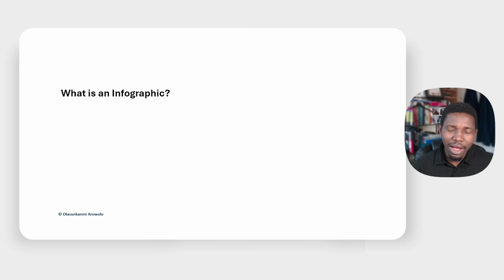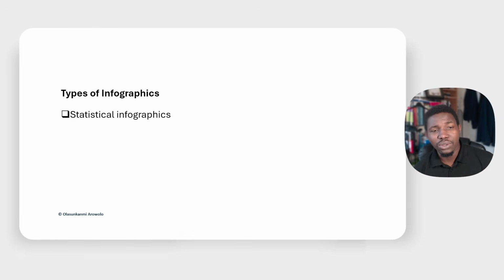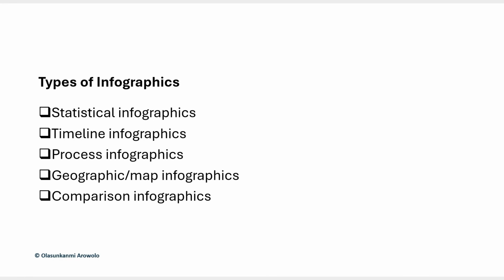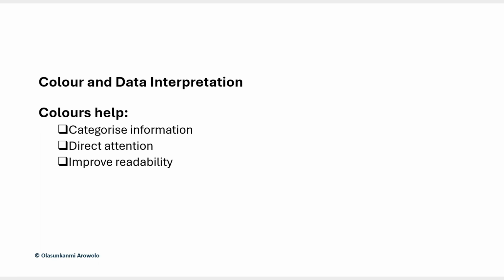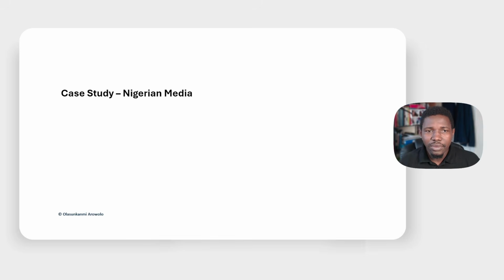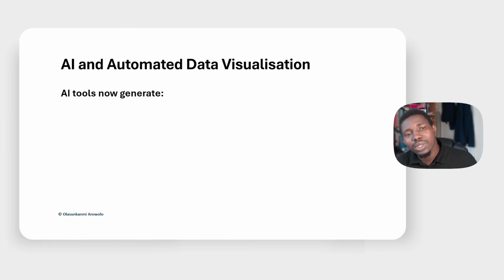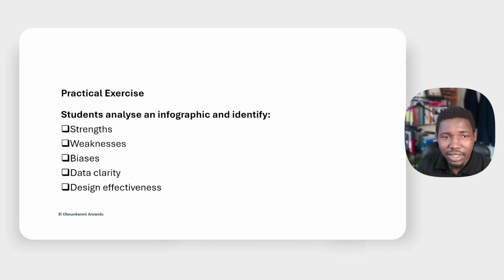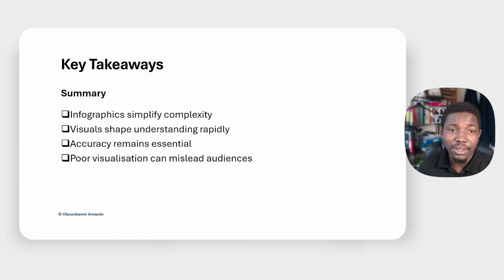Infographics Explained | Visualising Data in Journalism & Media Communication (MCM 202 Week 7)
Before the lecture begins:

Think about the last chart, map, or infographic you saw online.
• Did you immediately trust it?
• Was the information easy to understand?
• Could the design itself influence your interpretation?

*Description:*

*What's Inside:*
*Timestamps:*
00:00 ...

ℍ𝕖𝕣𝕖'𝕤 𝕒 𝕙𝕦𝕓 𝕥𝕙𝕒𝕥 𝕥𝕒𝕜𝕖𝕤 𝕪𝕠𝕦 𝕥𝕙𝕣𝕠𝕦𝕘𝕙
•The simplicity of academics 📚
•The awesomeness of relationships 🫂
•The blissfulness of family 👨‍👩‍👦‍👦 and
•The authenticity of Christianity🙏